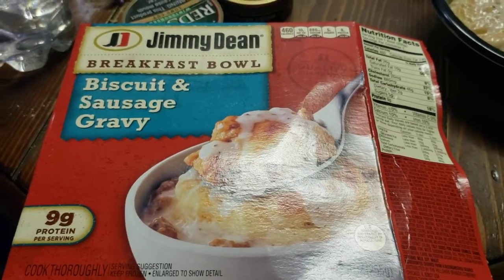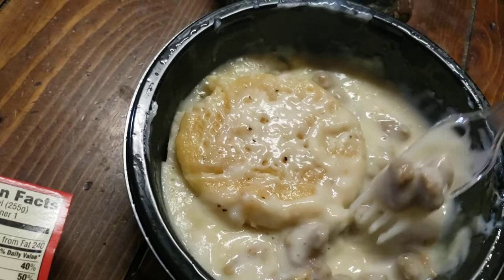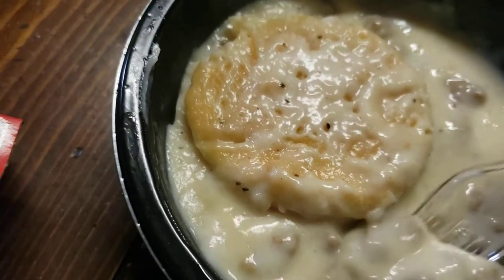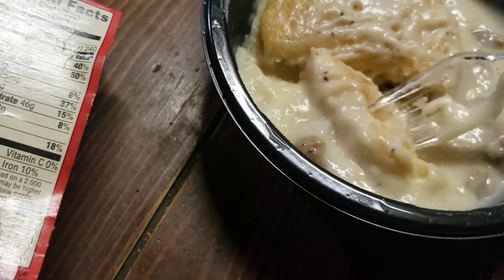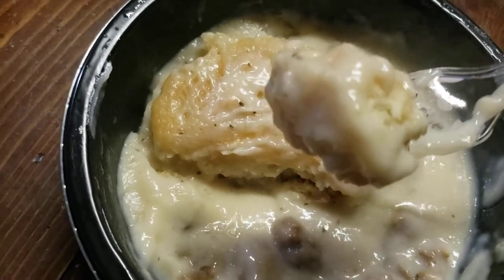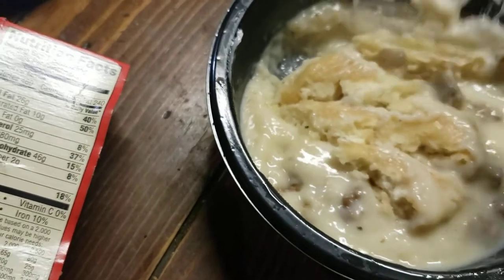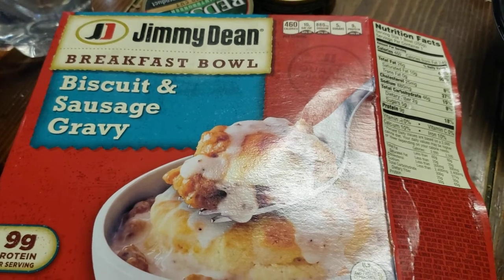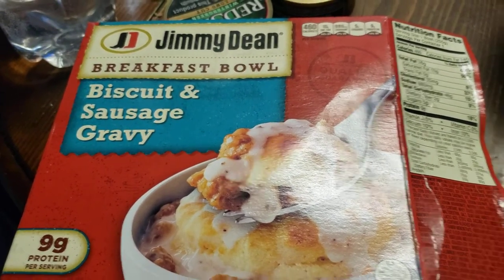Jimmy Dean Biscuit & Sausage Gravy Breakfast Bowl Review